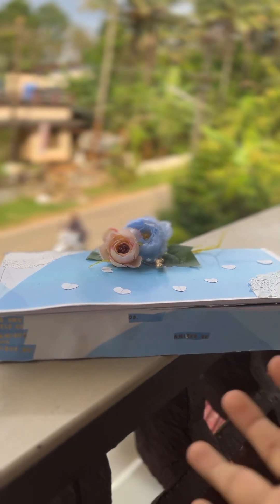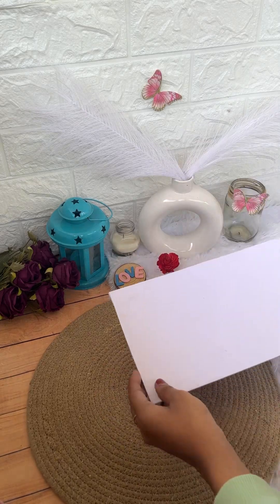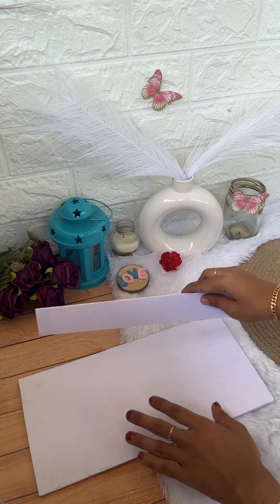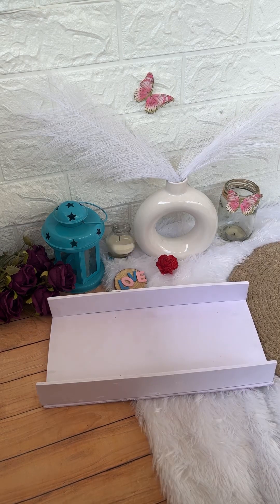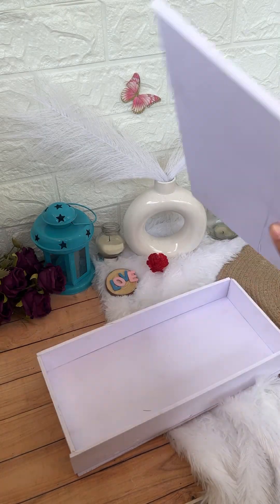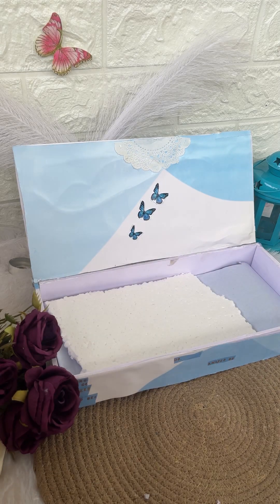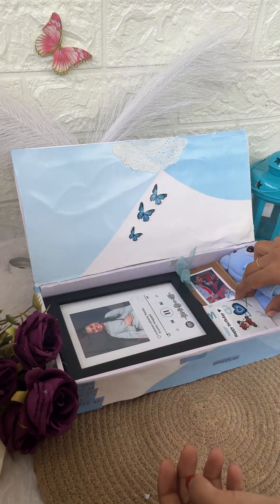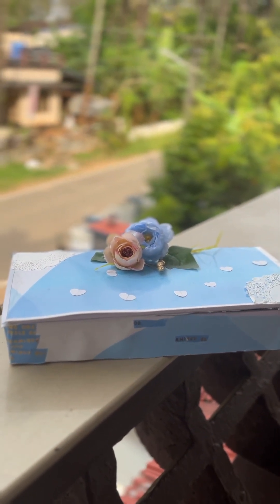Customised gift box making easy tutorial ♥️helpfull for beginners 🤍 affordable products 🍃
Visit my instagram ​@_.papillon._craftz